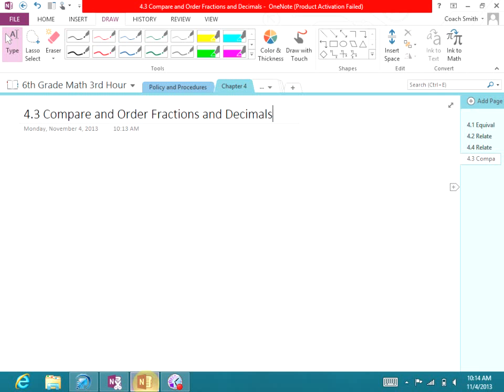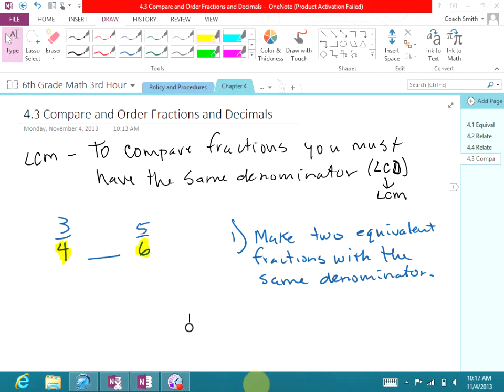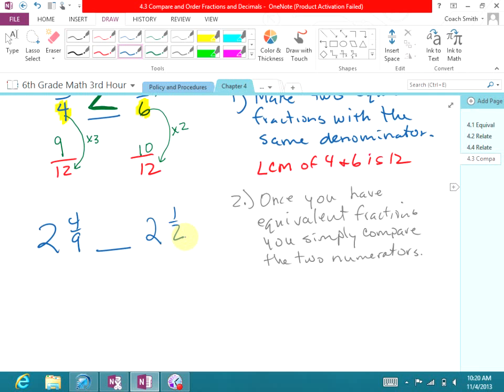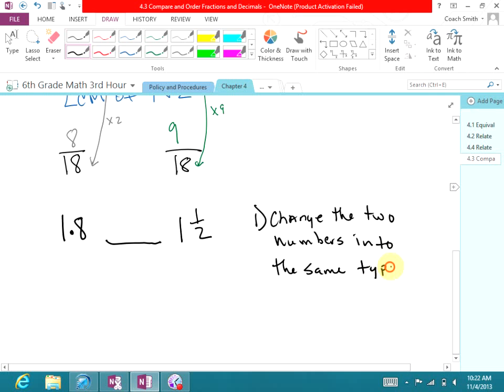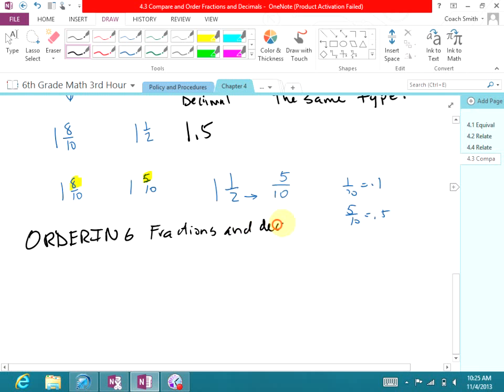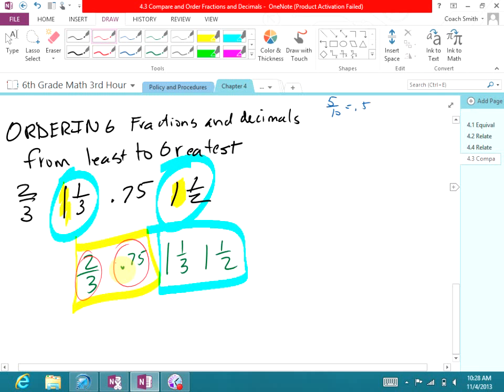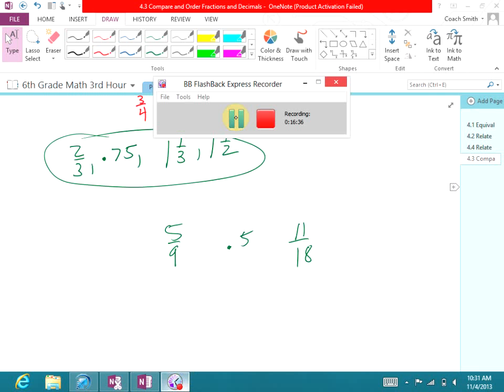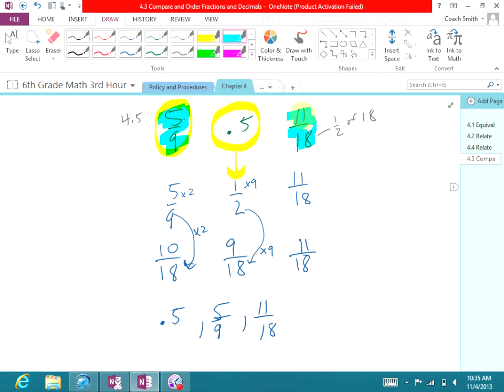4.3 CCA Math 3rd Hour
Comparing and Ordering Fractions and Decimals